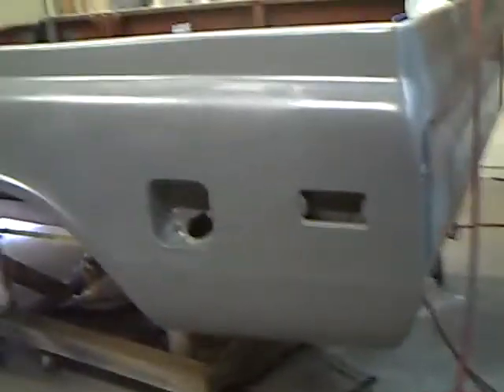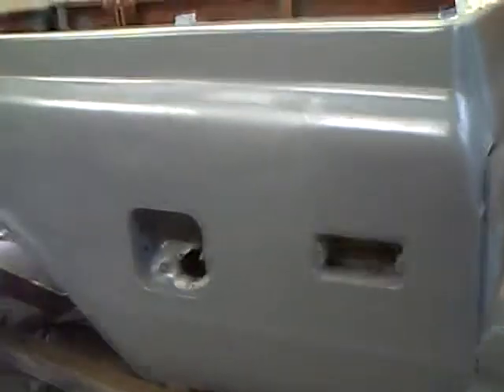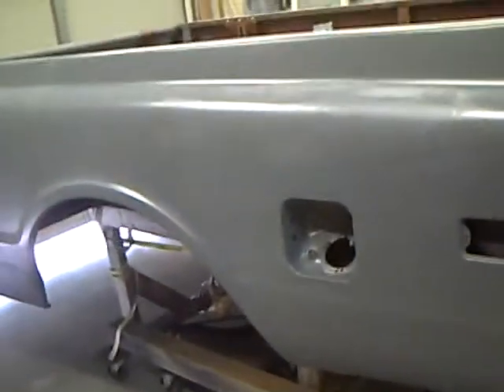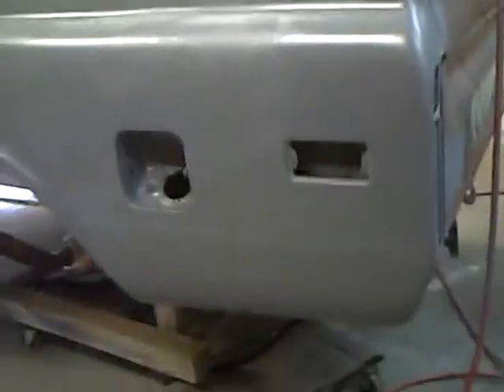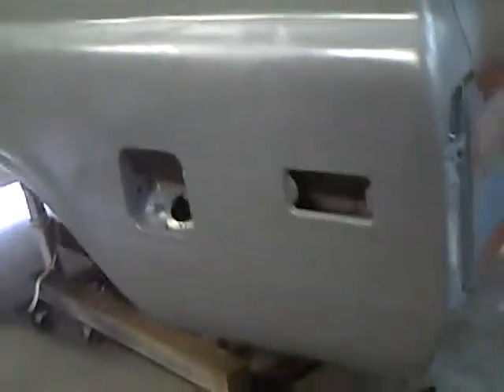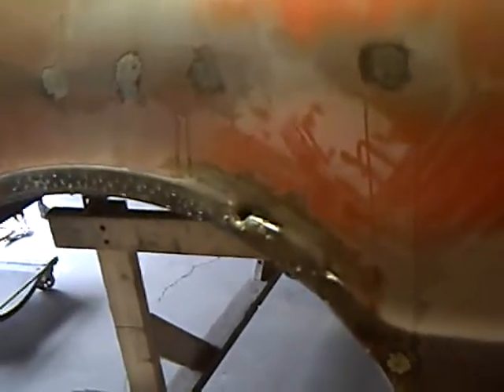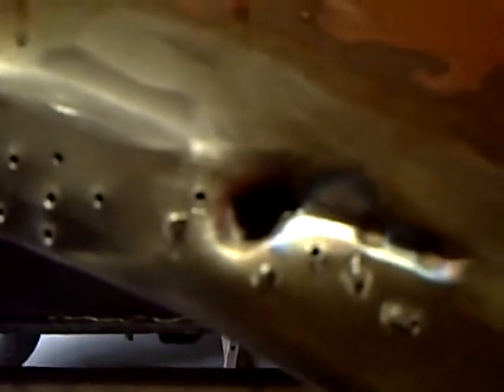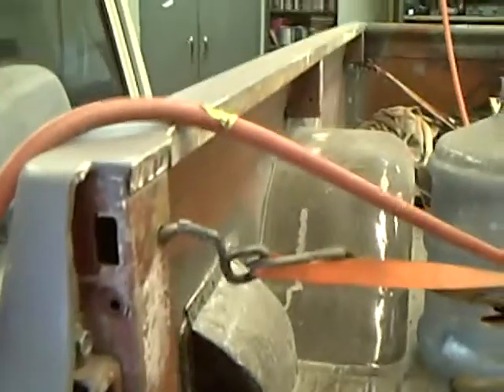1969 chevy truck update bedside work and tailgate